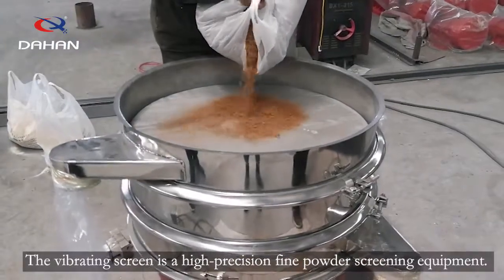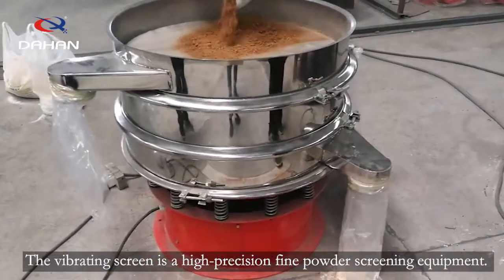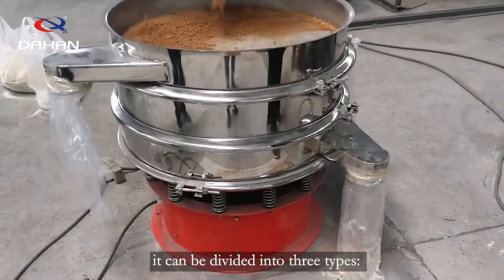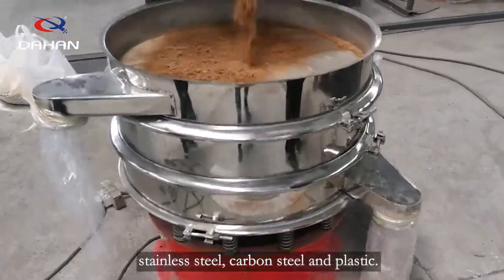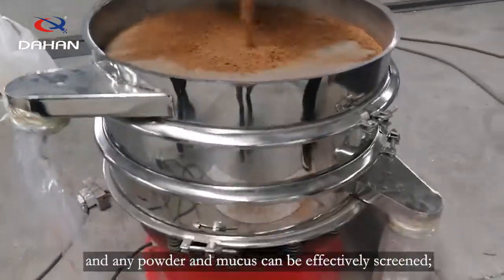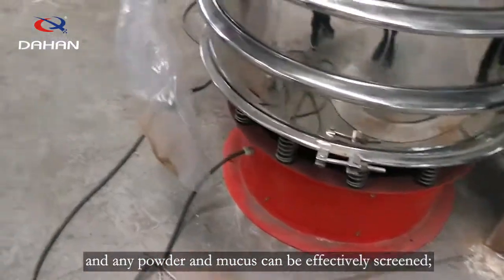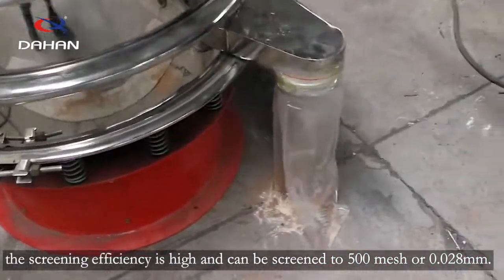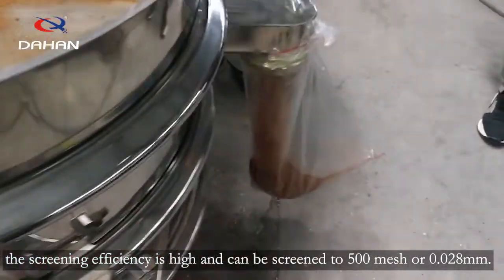Gyratory vibrating screen